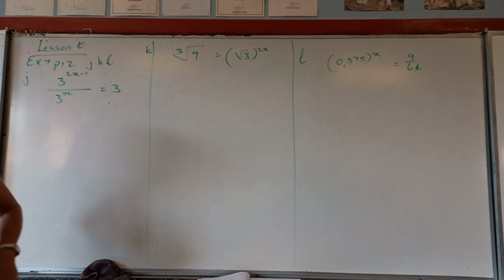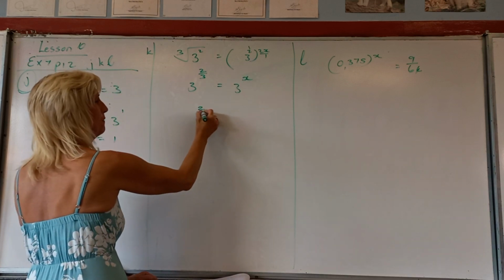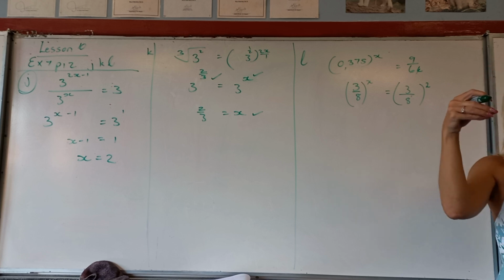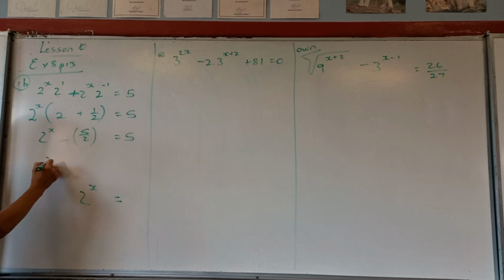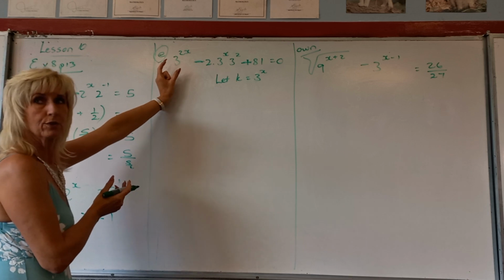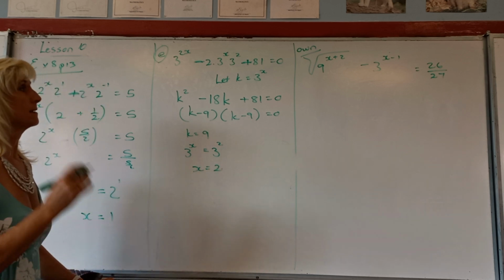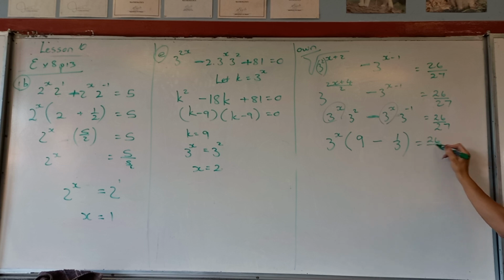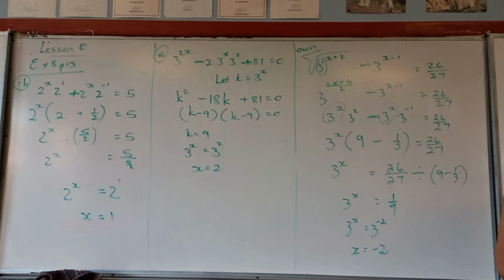Allies Mathematics 2023 Grade 11 - 10 - Exponential equations